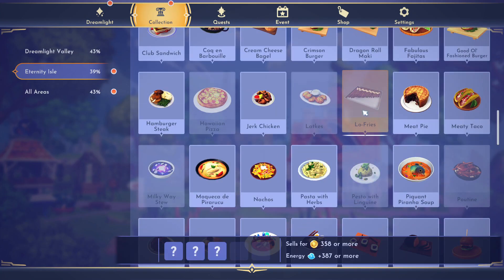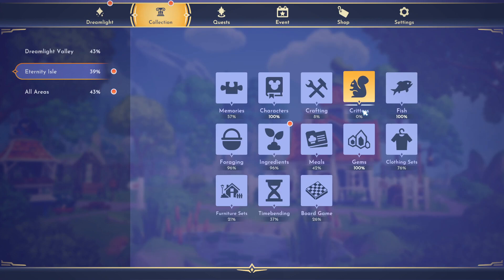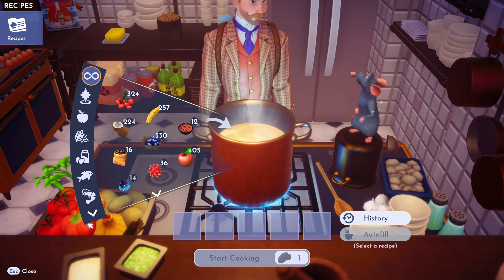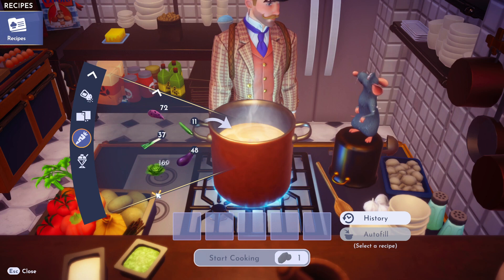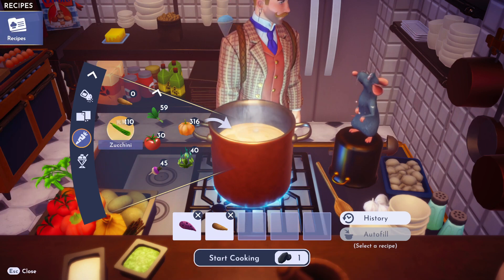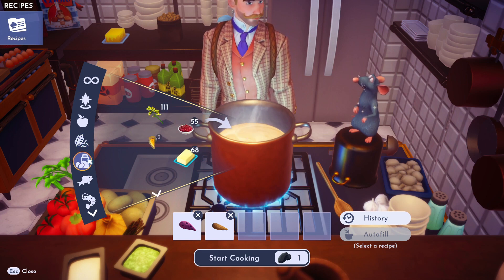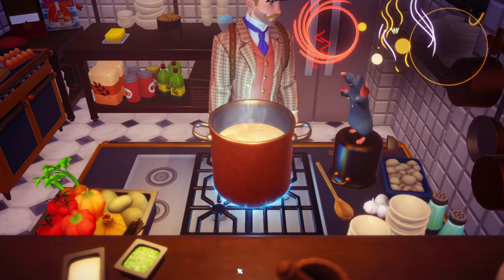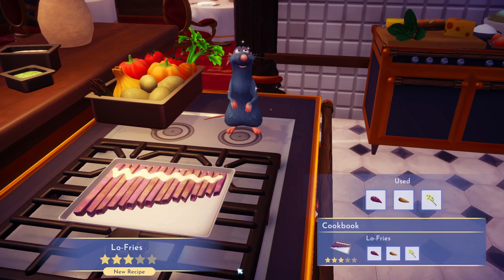How to Make Lo Fries in Disney Dreamlight Valley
Learn how to make the most delicious low fries in Disney Dreamlight Valley! Join me as I guide you through the steps of creating this mouthwatering snack.